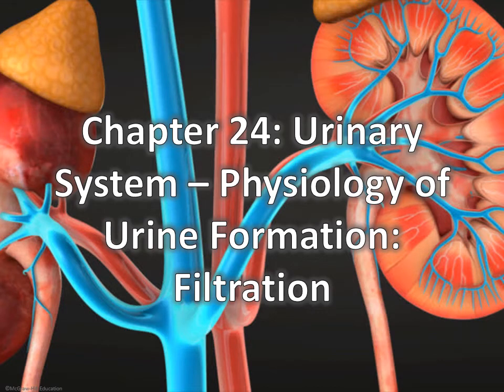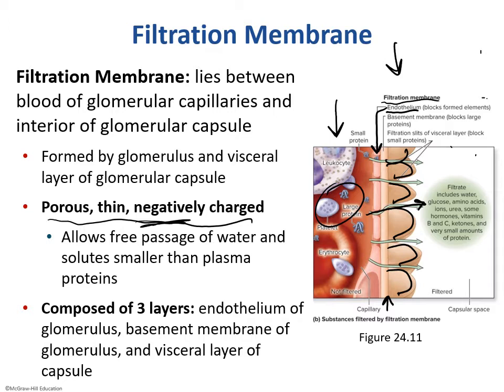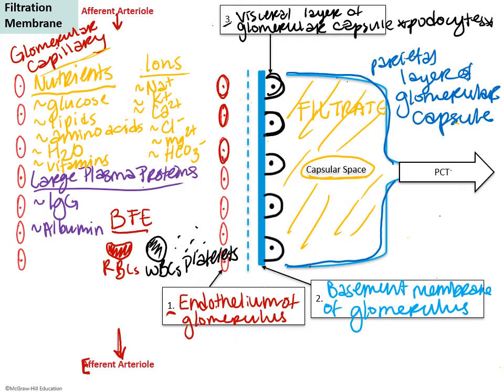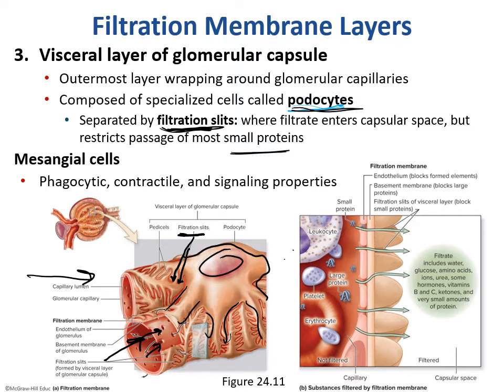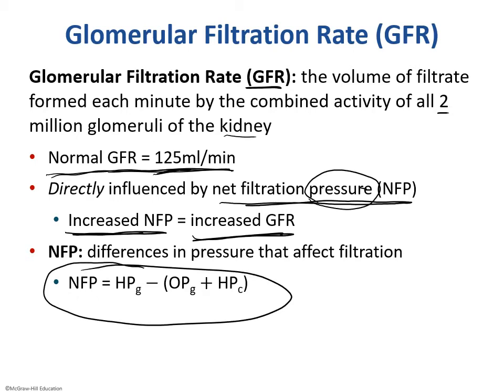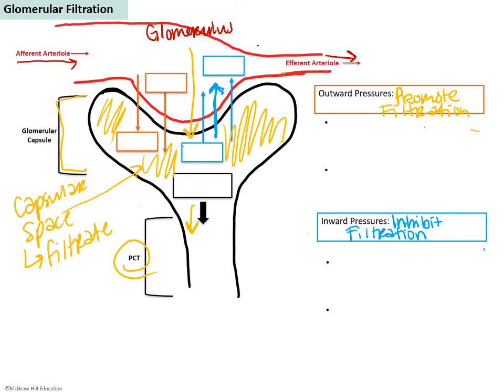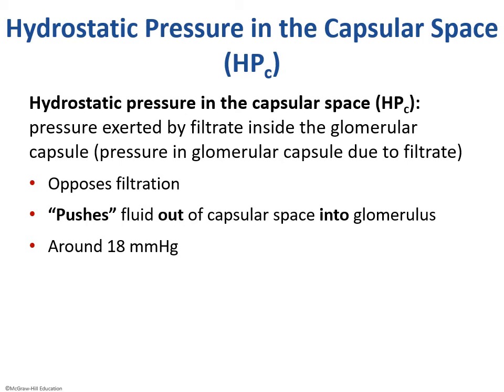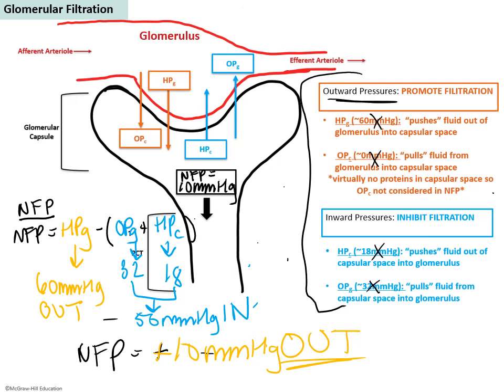Chapter 24: Urinary System - Physiology of Urine Formation: Filtration